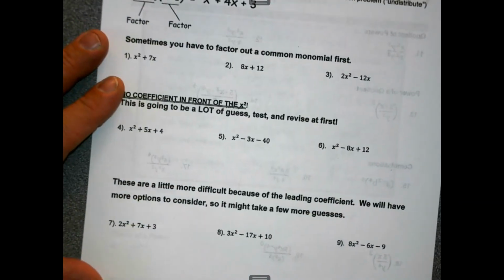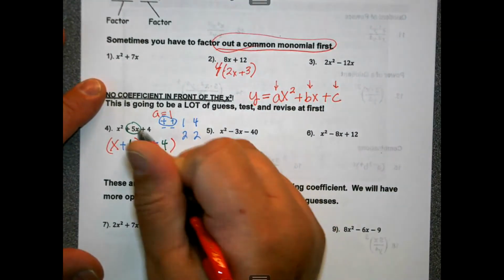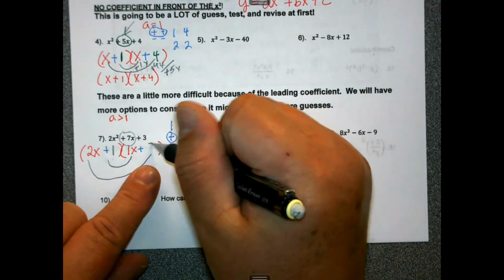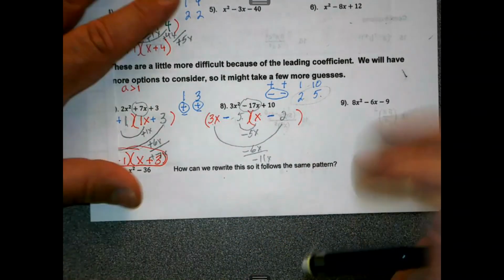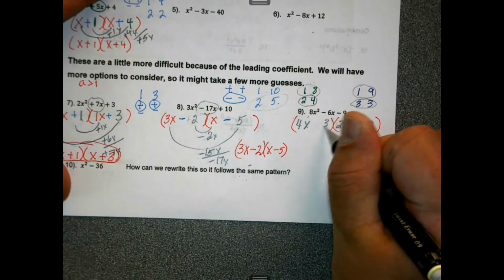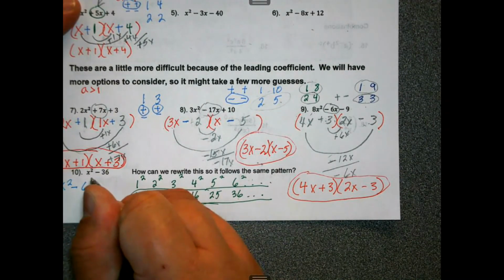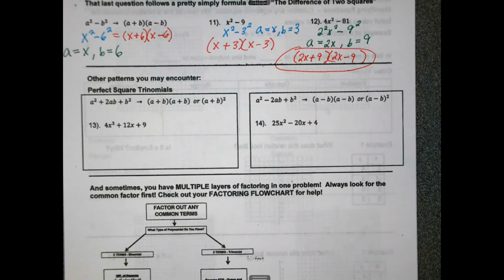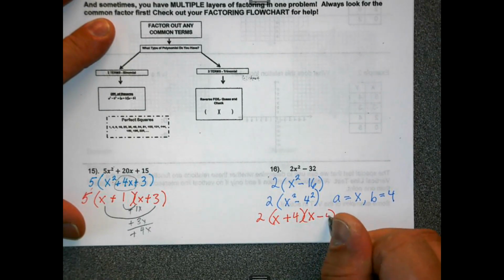A2 - Notes - Part 2 - Factoring with a greater 1 - 3rd hour - Oct 5, 2021